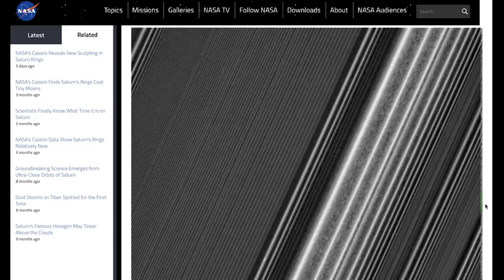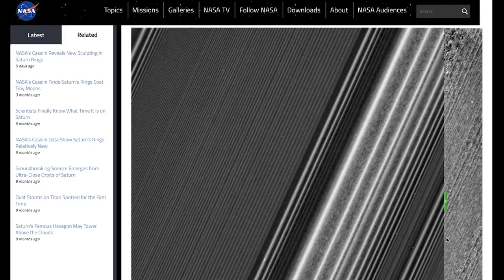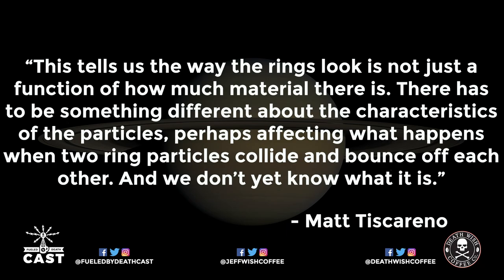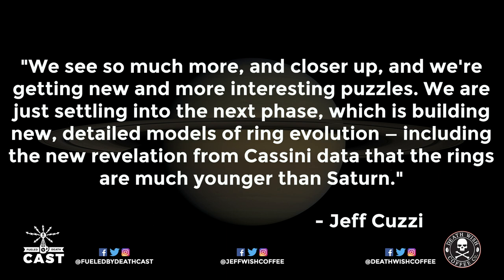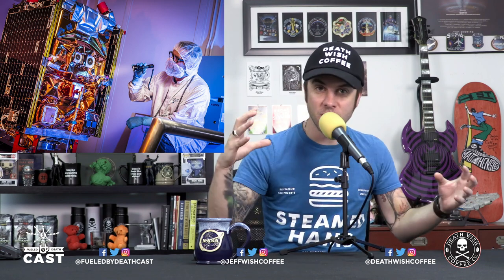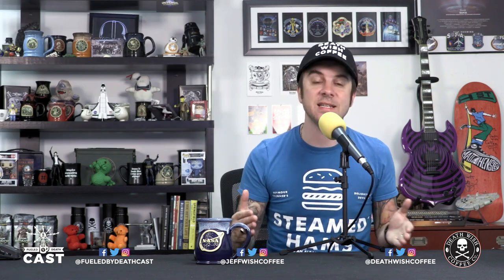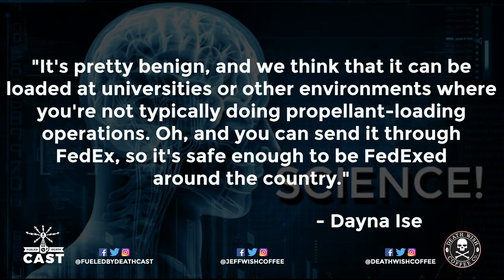SCIENCE: Saturn's rings and Falcon Heavy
Scientists have been pouring over the data from the Cassini mission and have drawn some new conclusions about Saturn's rings. Details about the tiny moons in the rings are showing that they actually help shape the rings themselves, and the rings have definitive textures that do not overlap, leading to even more questions about they form. These new insights and more on this episode help to frame questions about how our own solar system was formed as well, as more data is analyzed from Cassini.

Also, NASA is getting ready for the next Falcon Heavy launch, which will be bringing a lot more scientific experiments into space. One of these is the new Green Fuel developed by NASA to hopefully replace the toxic rocket fuel used today.